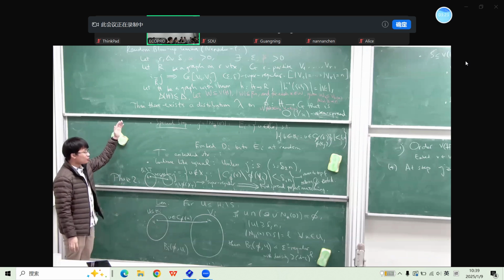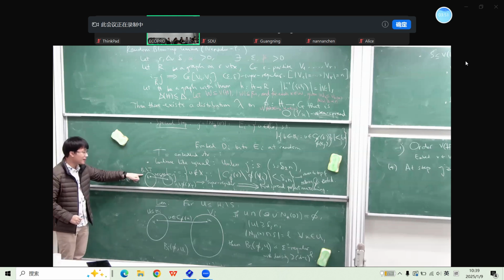20250109-2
ECOPRO-CAS-SDU Joint Winter Course